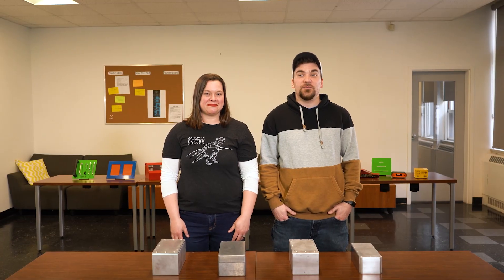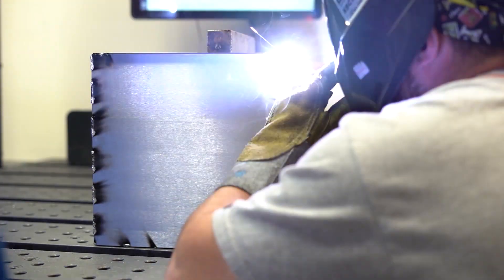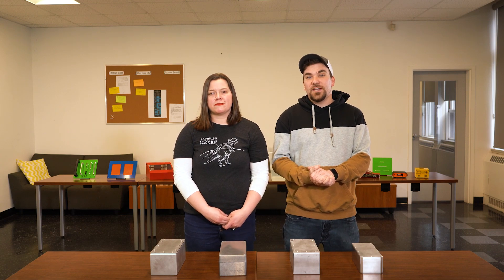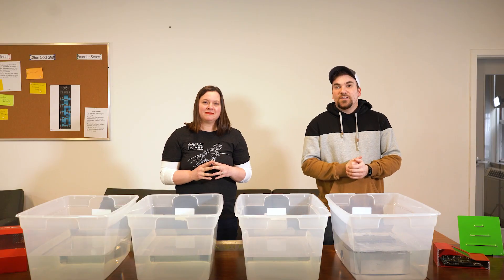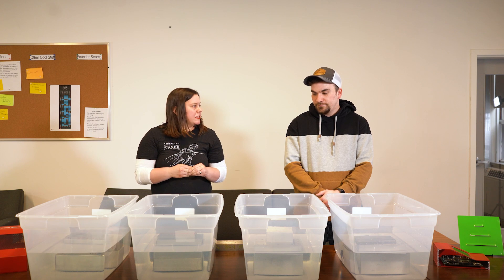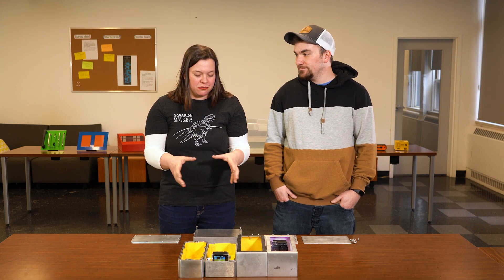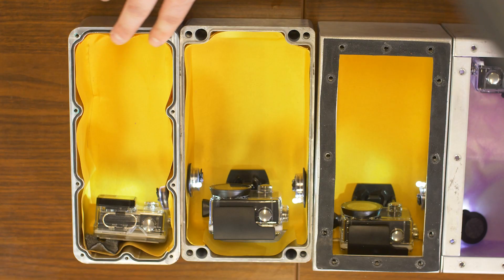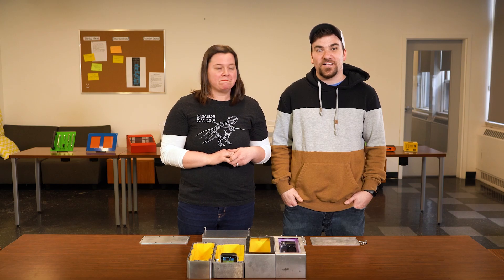Proto Experiment: Testing Custom Watertight Enclosures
Welcome to a brand new video series called Proto Experiments!

Proto Experiments takes the basic concepts of grade 1 science and applies them to our custom manufacturing. The goal? To solve a common engineering question and help you make the proper design choices based on your specific requirements.

Our first video revolves around custom watertight enclosures. We ask the question... which enclosure type fares the best for being submerged in water? And, which type will also be the most cost-effective?